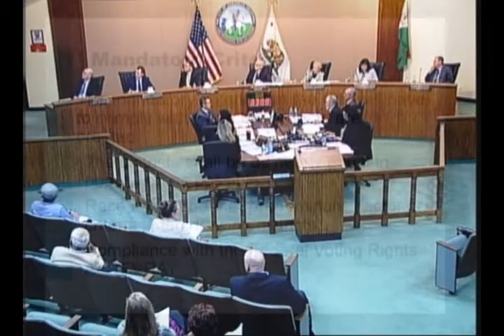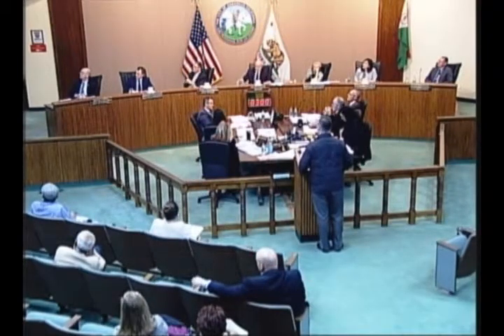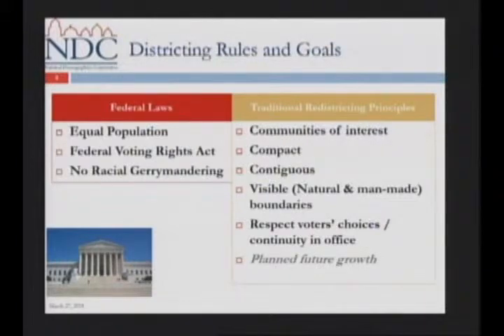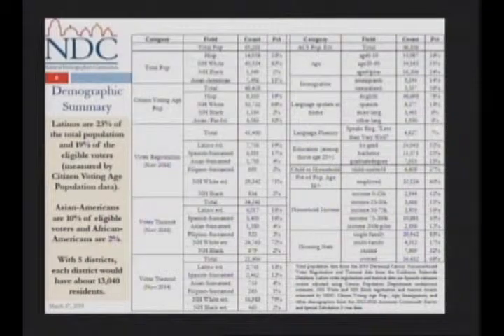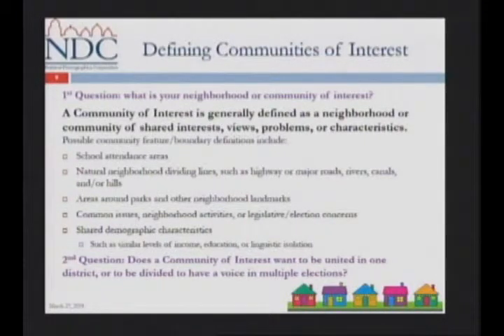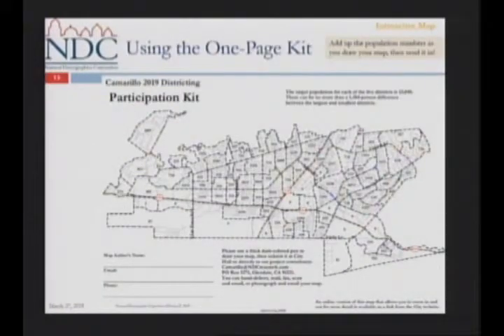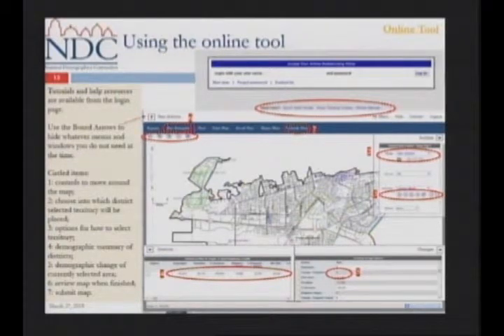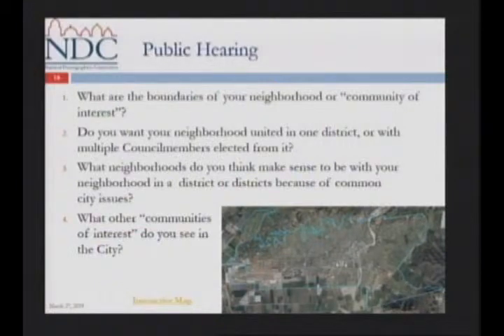District Elections Public Hearing #2 part 1